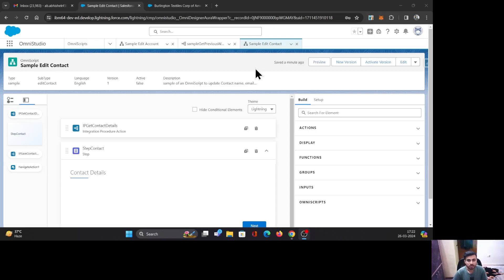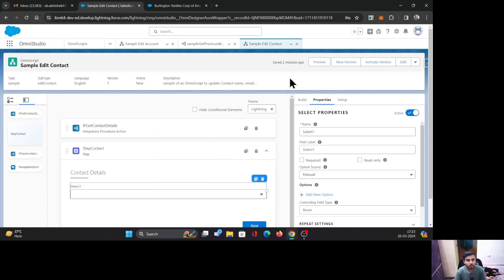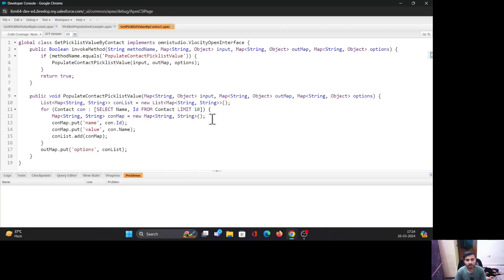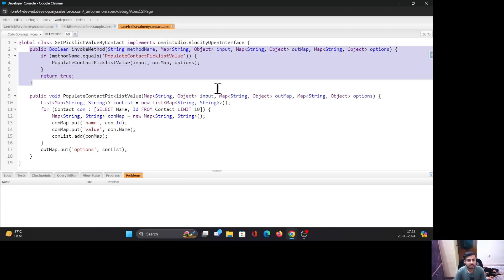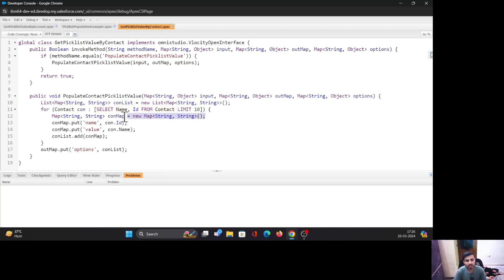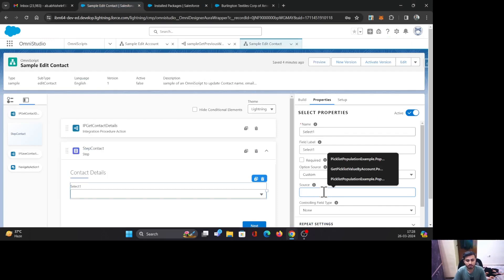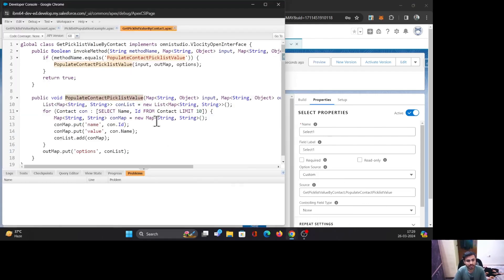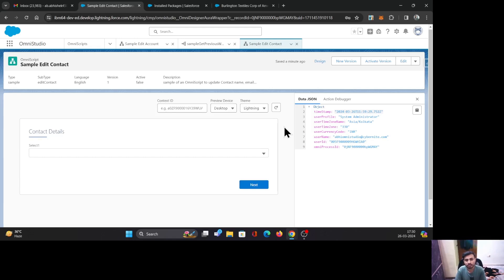Dynamic Picklist Values In Omniscript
This video explains how to populate picklist values dynamically in Omniscript.